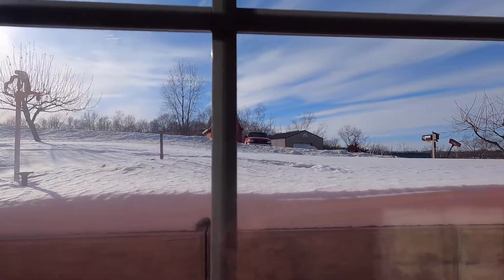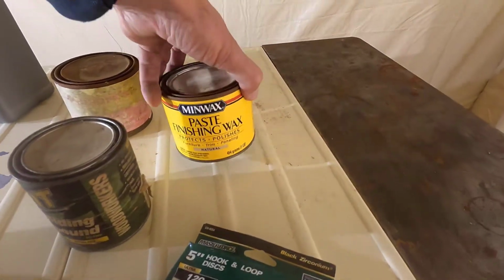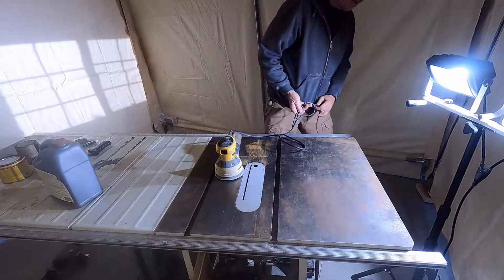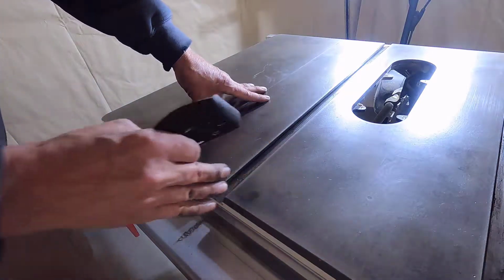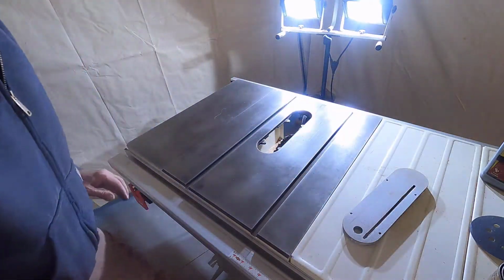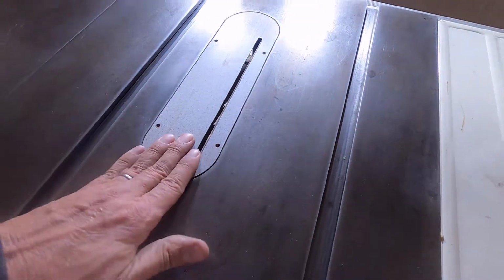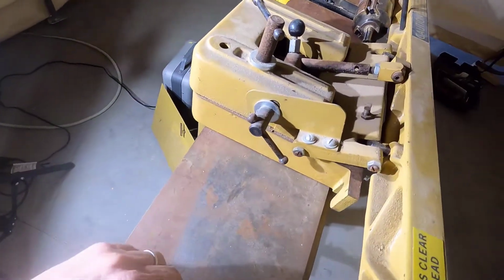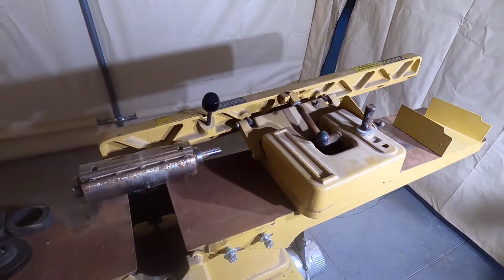Polishing My Table Saw Top ― Condensation Got the Best of It…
If your woodshop is in an unconditioned space (like an unheated garage) then you likely have rusty iron on your woodworking machinery on occasion — it is pretty much impossible to avoid. After a cold night, you open the shop door and let in warm moist air and it creates condensations on all of the cold surfaces — like the iron tables of your woodworking machinery! No mater how often you wax your iron, it will rust. Occasionally you will need to remove that rust and work some wax down into the pores of the iron.

In my case, the machines will be coming into a conditioned space so with any luck I wont have to do this again too soon. Hopefully never again 😊